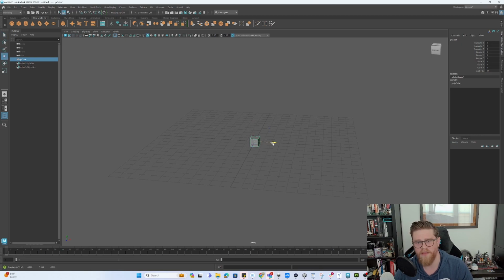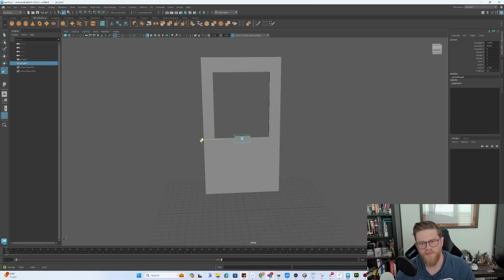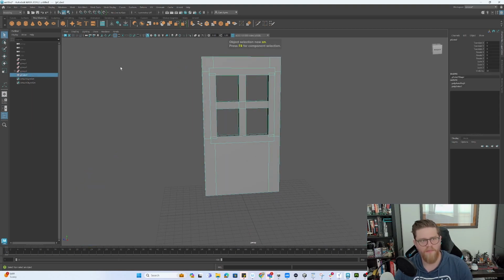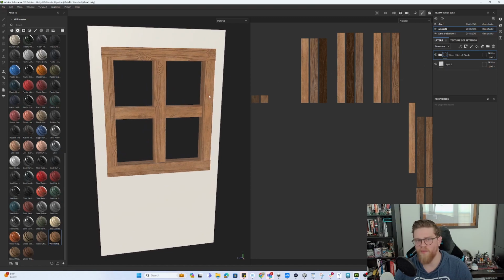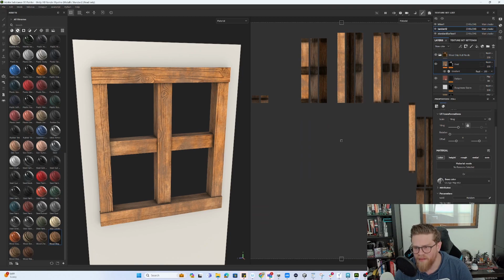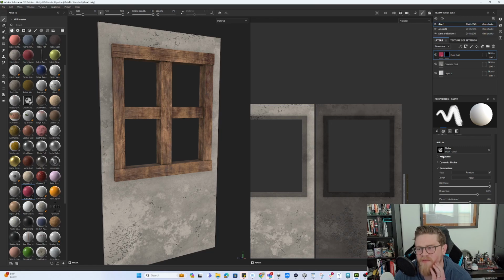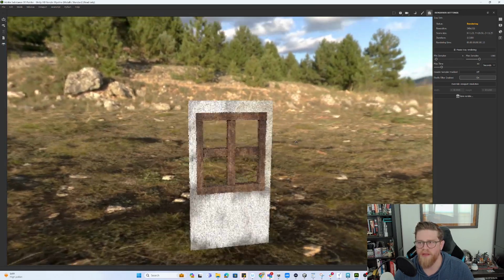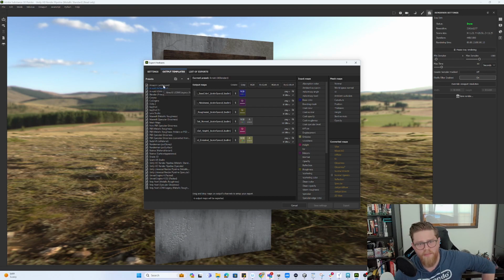Substance Painter - Basics and High Level Workflow from 3DCC Tools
In this video, we review the basics of a workflow from 3DCC (Maya, Blender, C4D, 3DS) to Substance Painter for Textures and Materials.

We review:
3D file prep for Substance
Smart materials
Baking texture sets
Exporting textures
Masks
and many other techniques!